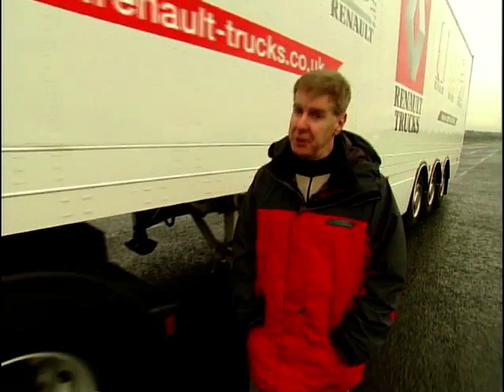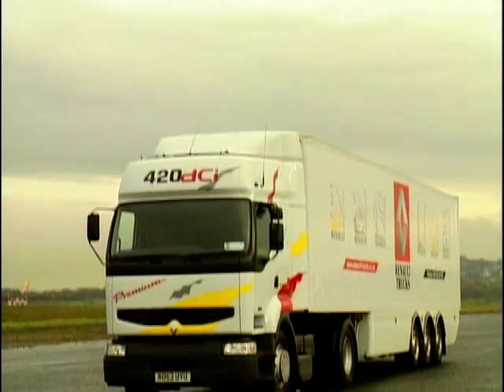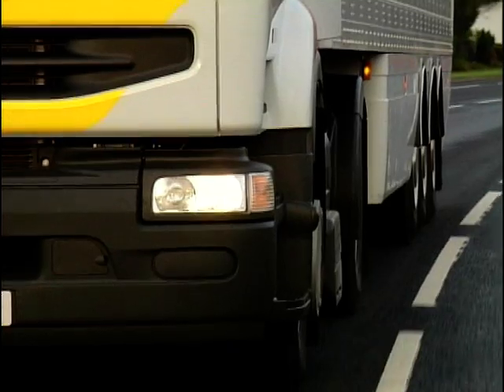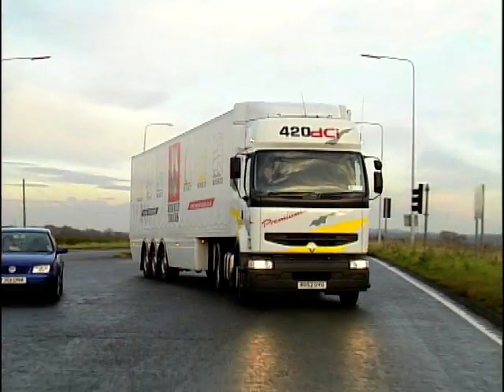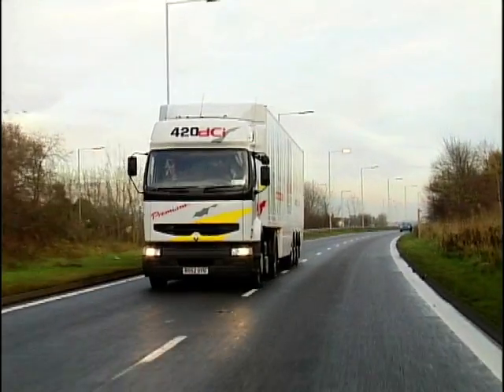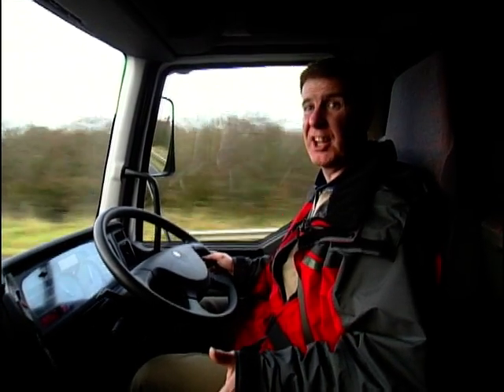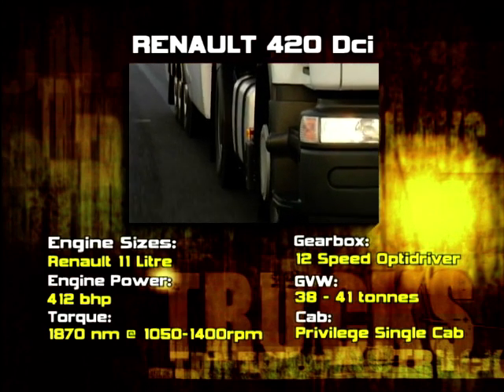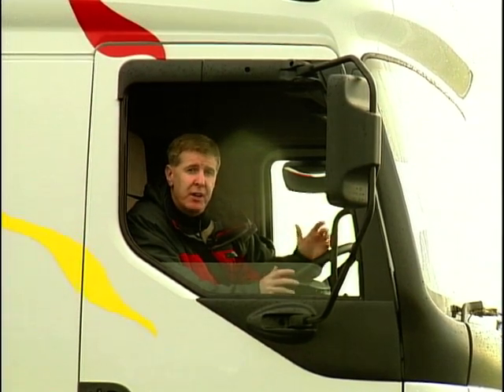2003 Renault 420 dCi Truck Review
Tim Campbell gives us a review of a 2003 Renault 420 dCi truck, seeing how it performs on the road, as well as seeing how practical and comfortable it is for those long drives. The 420 dCi outputs 412bhp, which is needed as it's gross operating weight is up to 41 tonnes.